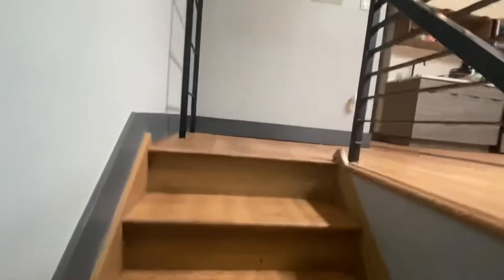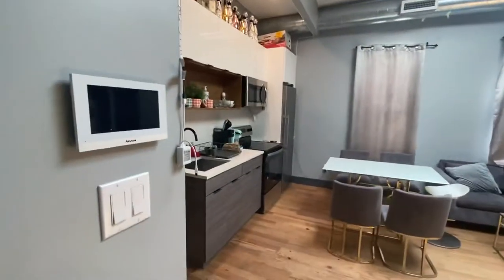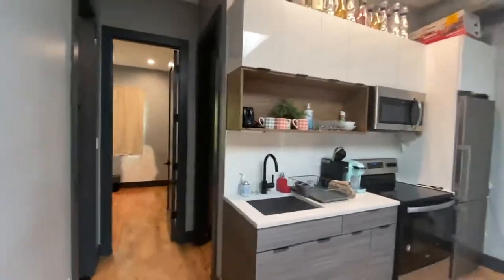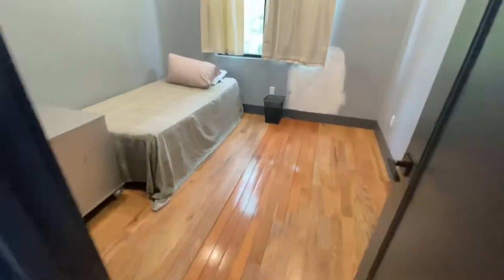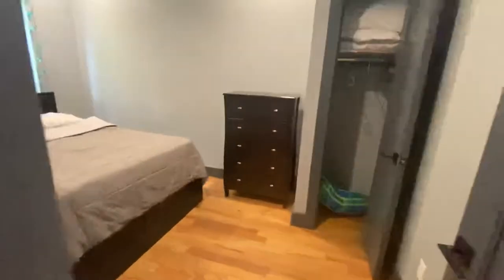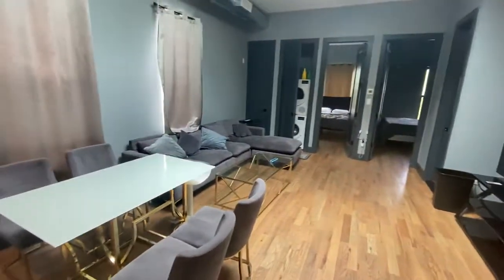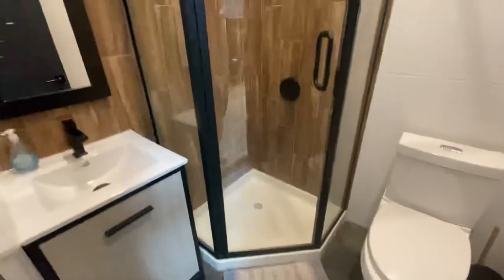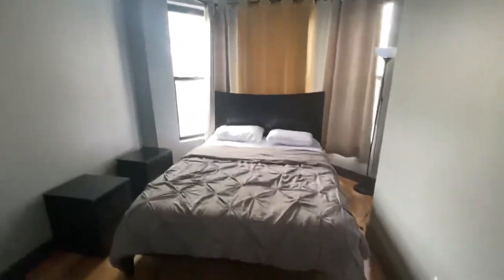2 Pilling street #2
Renovated massive 4 bedroom 2 bath . BUSHWICK Brooklyn.